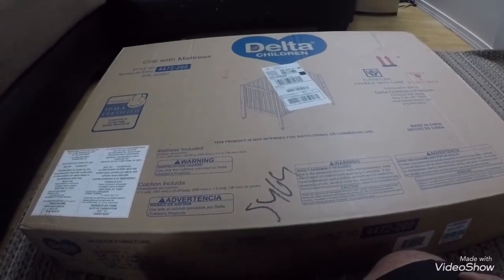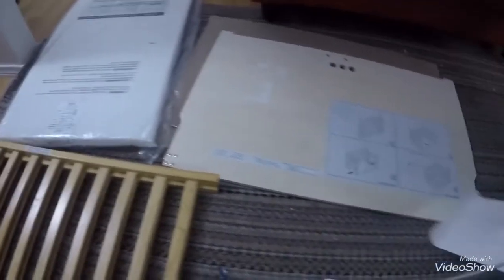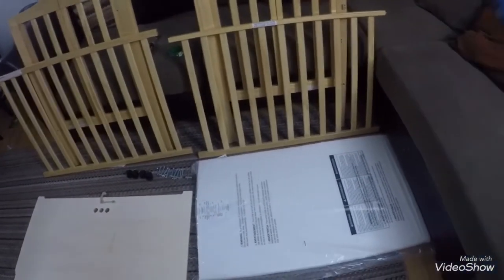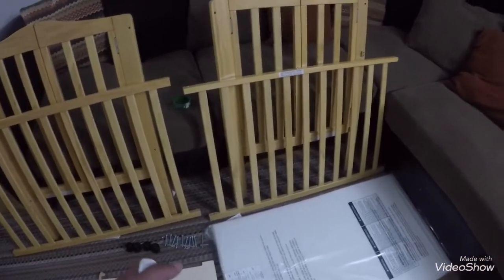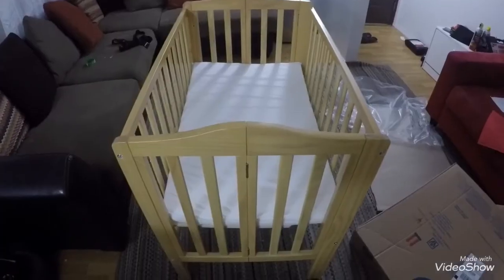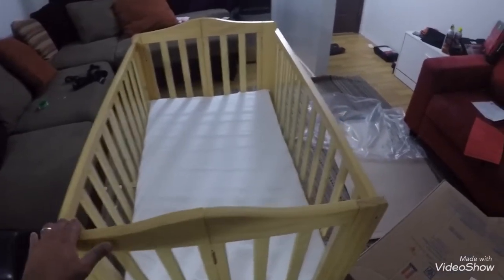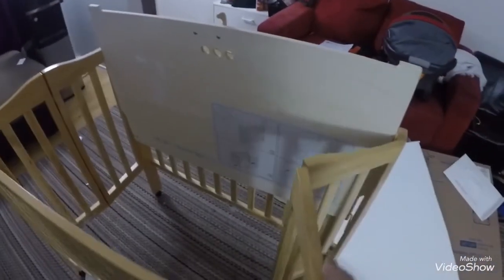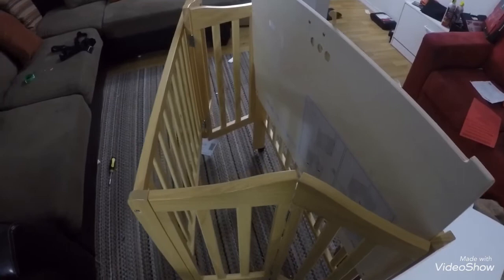Delta Children Folding Portable Crib with Mattress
Fixed-side crib ensures stability
position mattress support
Lightweight, adjustable, and easy-to-fold
1" thick mattress pad